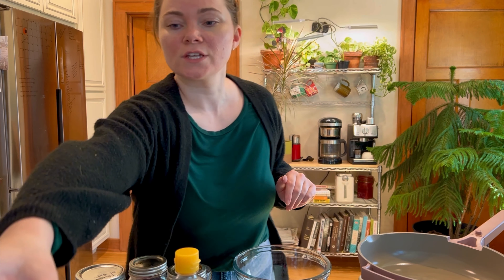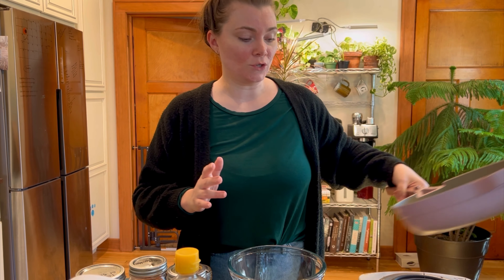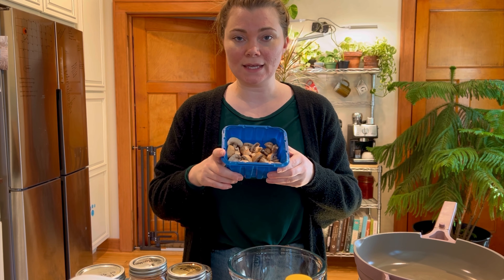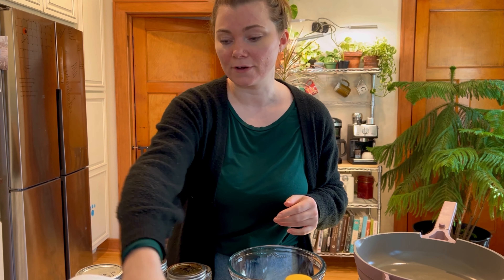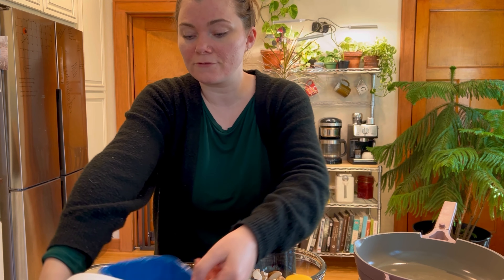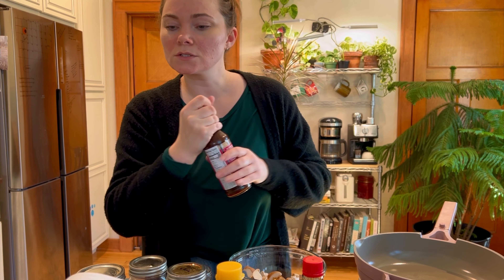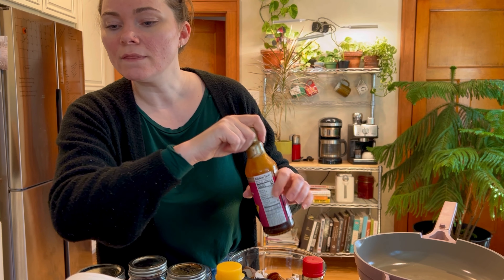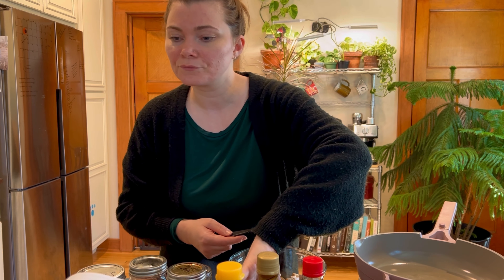Easy Szechuan Style Noodles